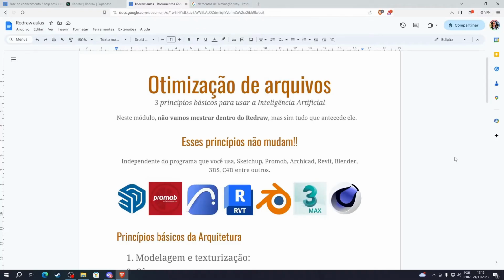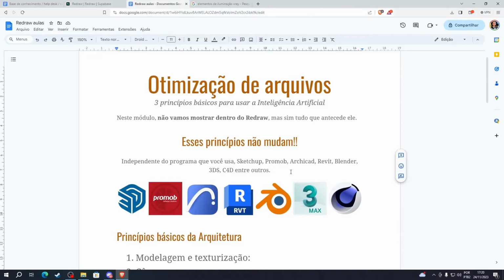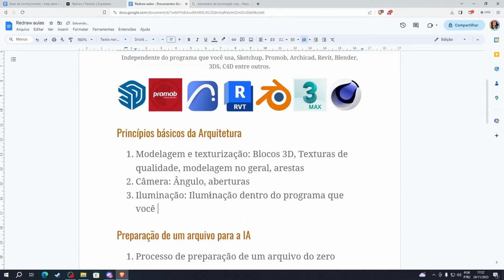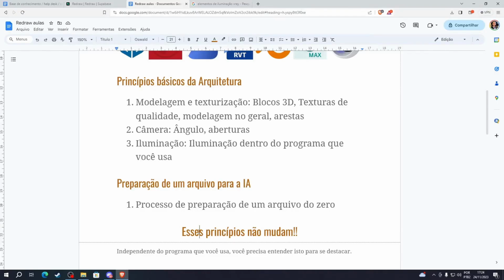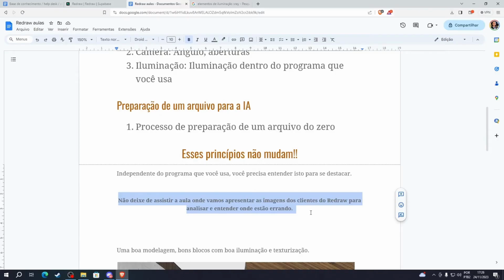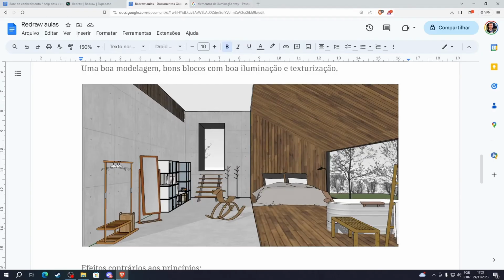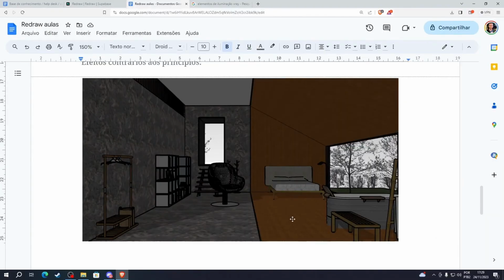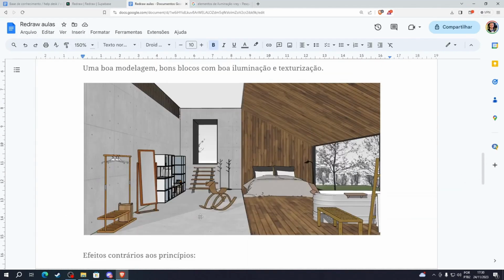File Optimization - Class 01 - Introduction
(This video was translated using AI / Este video fue traducido con IA)
Learn more about Redraw on our website / Conozca más sobre Redraw en nuestro sitio web:

Redraw is an artificial intelligence tool designed to help architects, engineers, and interior designers create better images and bring their ideas to life.
Redraw es una herramienta de inteligencia artificial creada para ayudar a arquitectos, ingenieros y diseñadores de interiores a generar mejores imágenes y dar vida a sus ideas.